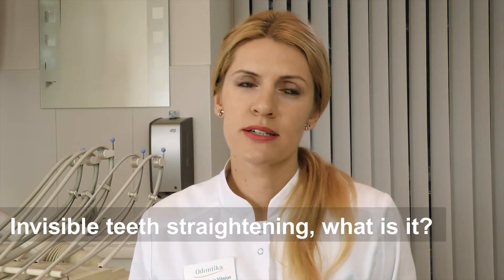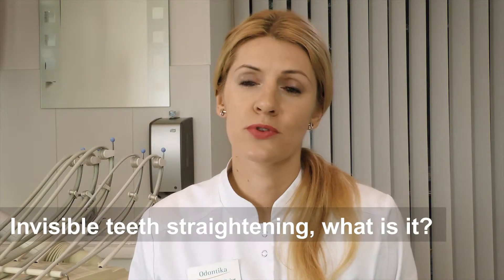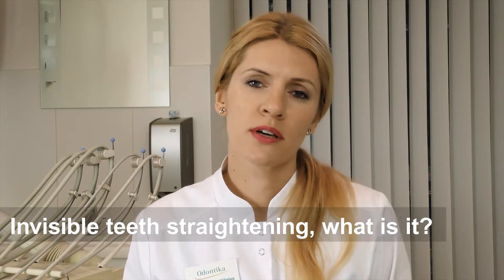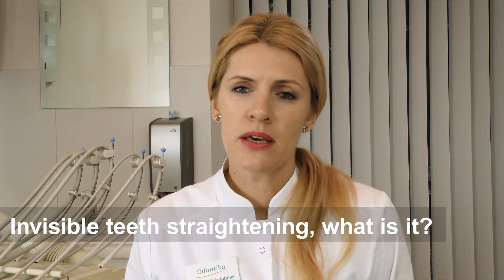Invisible teeth straightening | Orthodontic treatment | Odontika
New system for the comfortable correction of teeth positions using the most advanced technologies. This system has been used for several years in many countries worldwide including Germany, Great Britain, Italy and many other European countries, as well as in the United States, and now it is also available in Lithuania, at the Odontika Clinic.

The popularity of this system is growing continuously. This is because to straighten your teeth you only need to wear a very thin and clear aligner, which is replaced with a new one every 5-7 days. The technology works to gently push your teeth into the right position.

A smile with perfectly aligned teeth will provide you with confidence during an employment interview, while talking to an audience or in personal relationships. Teeth straightening  can also help with lisping habits.